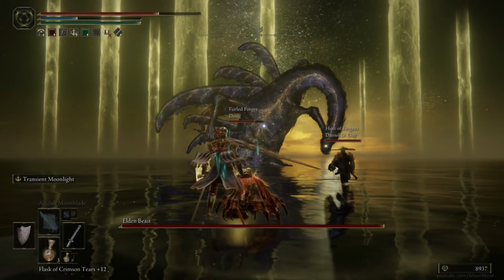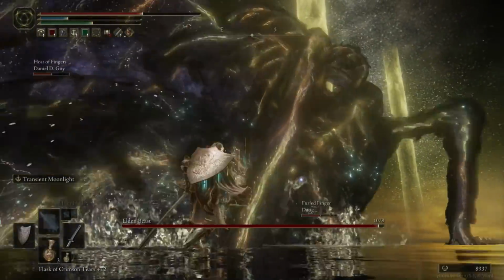Elden Ring: The Good & Bad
200 hours of Elden Ring: The Good & Bad

This is sort of an addition / expansion of my initial review, you might say. Now that the game has been out for a while and I've had more time to think on it. By and large? It's great, but there's some disappointing performance/stability issues and I can see definite room for improvement in other areas, too.